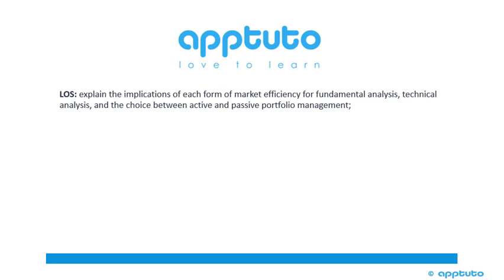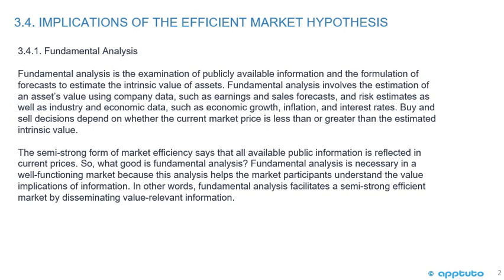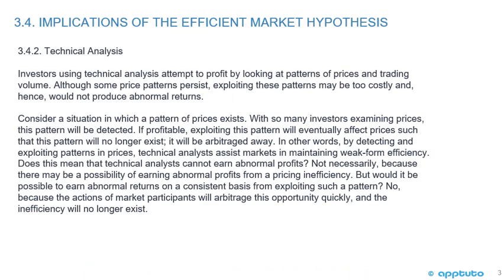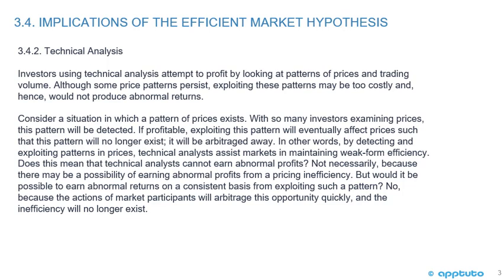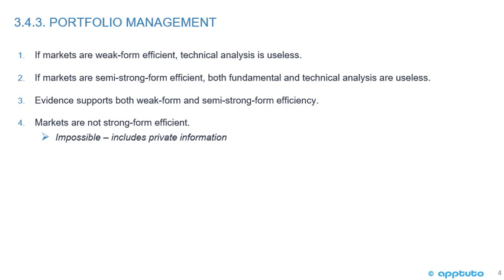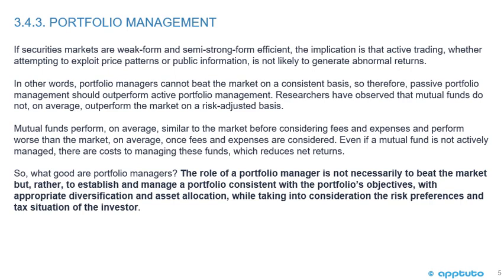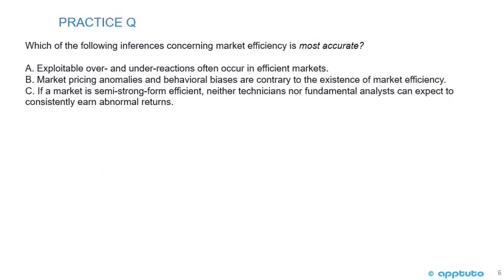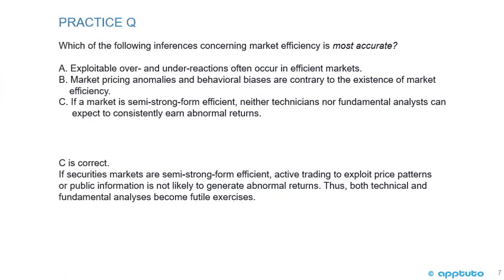explain the implications of each form of market efficiency for fundamental analysis, technical...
explain the implications of each form of market efficiency for fundamental analysis, technical analysis, and the choice between active and passive portfolio management;